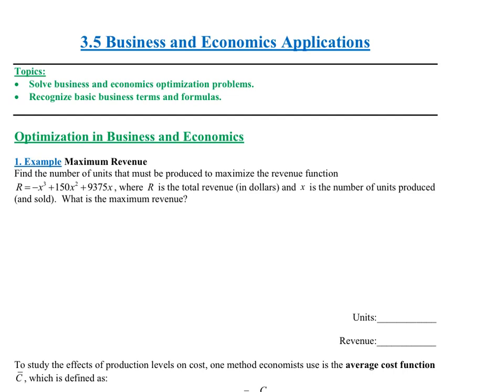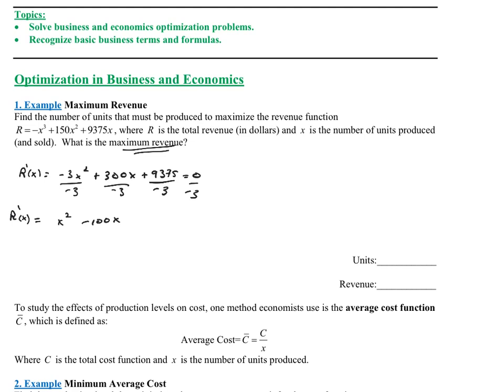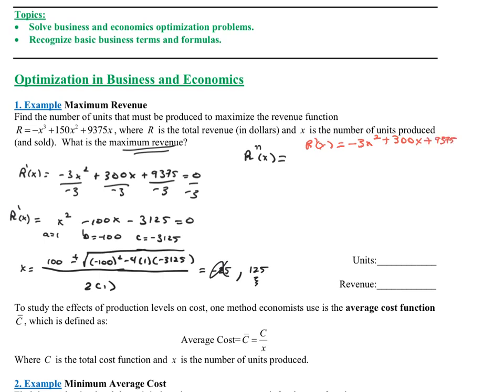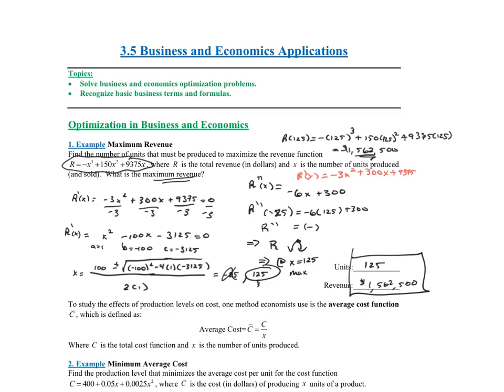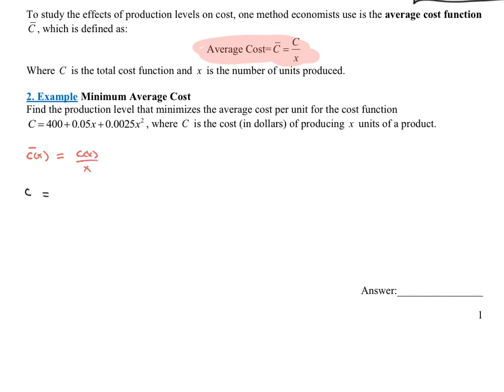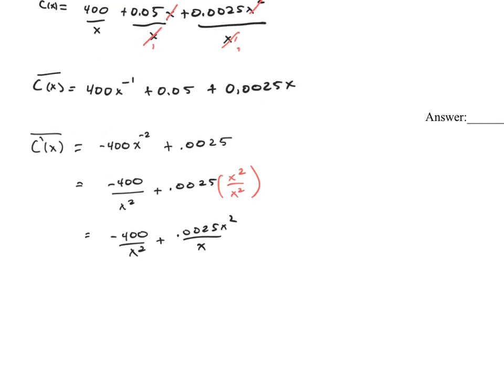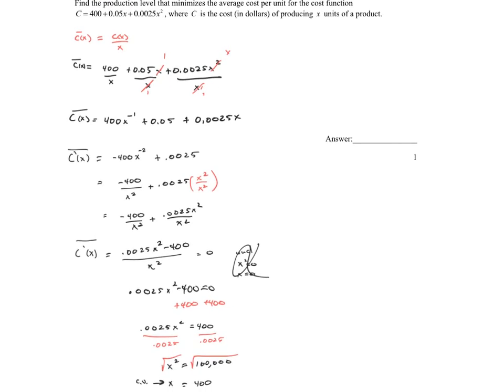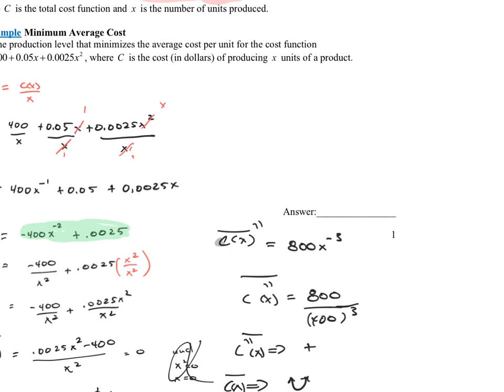3 5 Business and Economics Applications 1